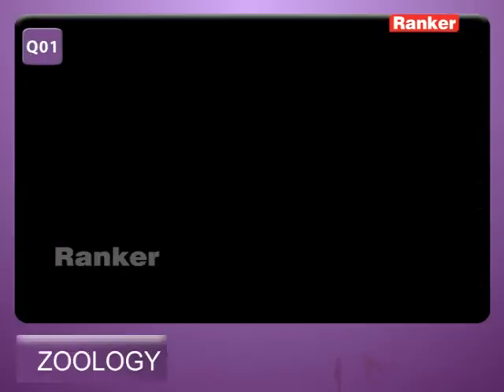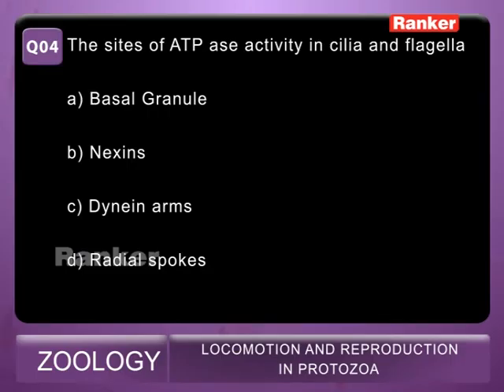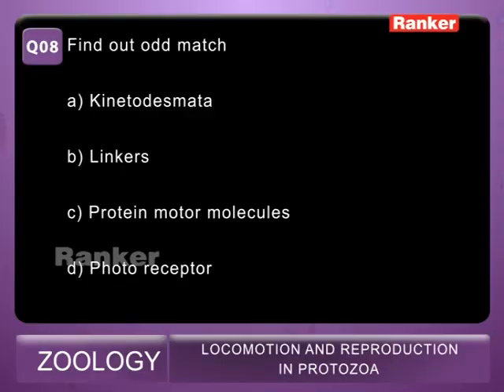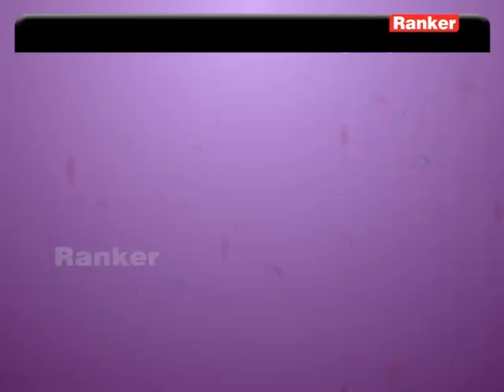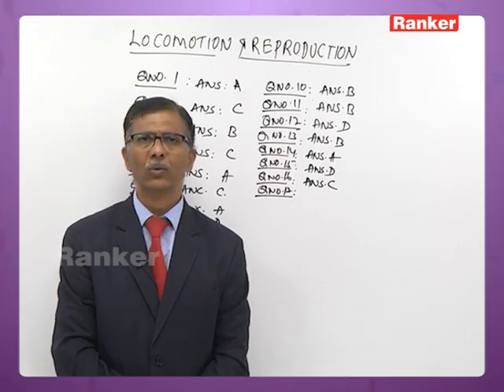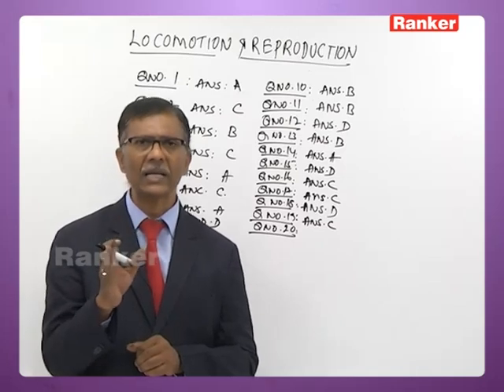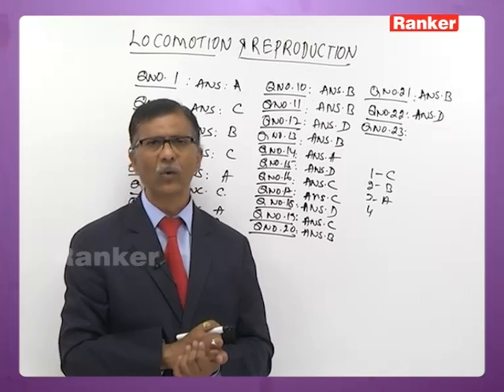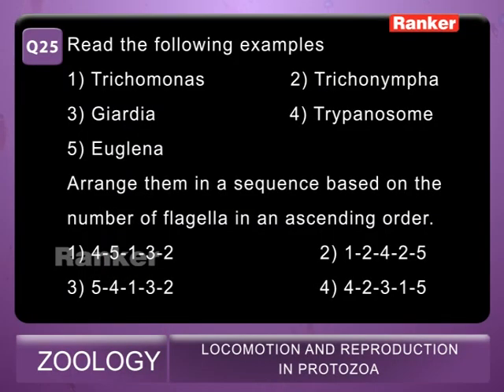Locomotion and Reproduction in Protozoa | Zoology | Dr. Vijay Kumar | Rankers Learning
Explore Locomotion and Reproduction in Protozoa in this insightful Zoology lecture by Dr. Vijay Kumar. Designed for NEET aspirants, this session covers movement mechanisms like cilia, flagella, pseudopodia, and reproductive strategies in protozoa. Watch now to enhance your understanding and excel in your NEET preparation with expert guidance.